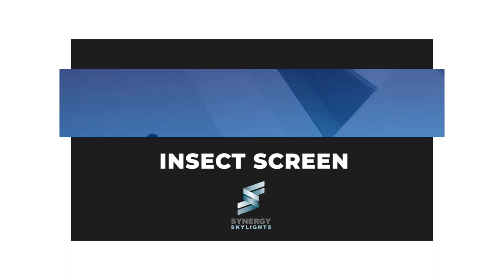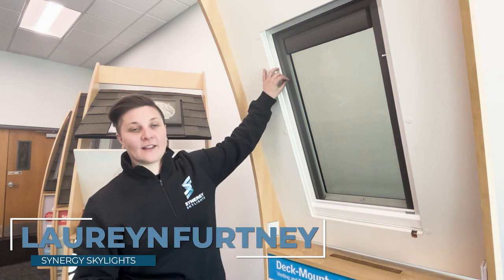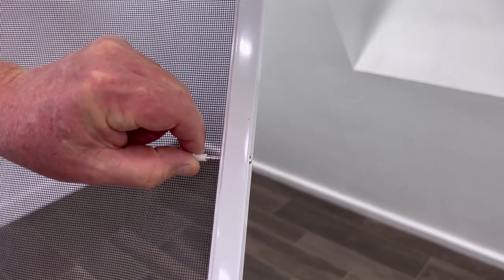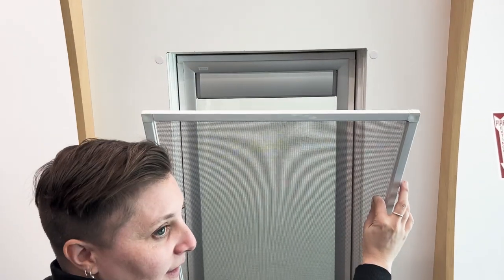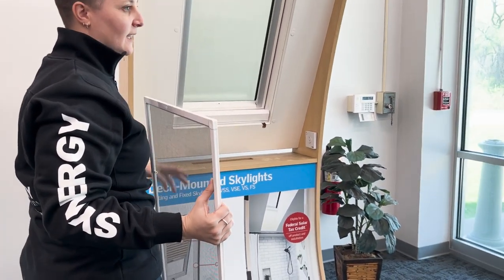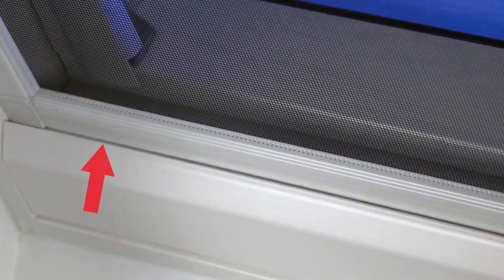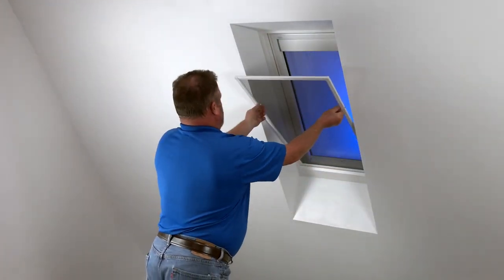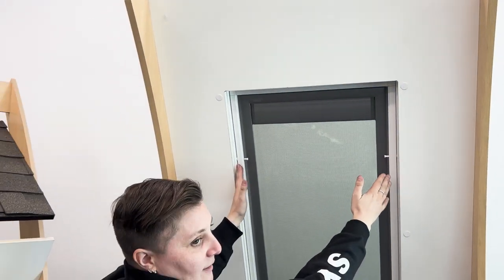Skylight Insect Screen | Removing and Installing an Insect Screen For Your Skylight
Skylight Insect Screen

Hi everyone, and welcome back to the channel! Today's video is a quick demonstration of how to remove and install an insect screen on your skylight to avoid any pesky bugs from coming into your home when you leave your skylight open. Thanks, and enjoy the video!

Attention Massachusetts homeowners! Are you looking to install or replace a skylight in your home? If you're looking to add some fresh air and natural light to your home while also making it more energy-efficient, then Synergy Skylights might just be for you. Book a free consultation with us to see what we can do for you, and your home!

TIMESTAMPS
0:00 Intro
0:06 Removing and Installing an Insect Screen For Your Skylight
0:40 Contact Us Today!